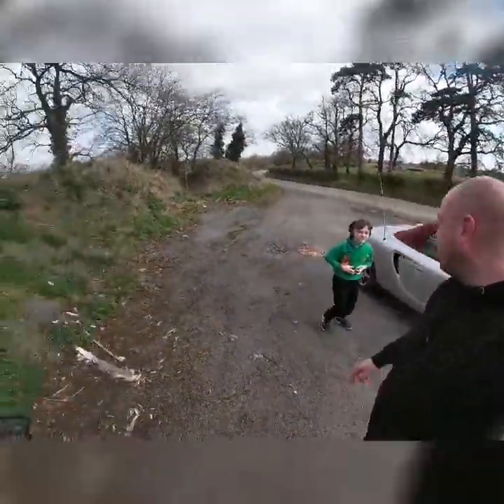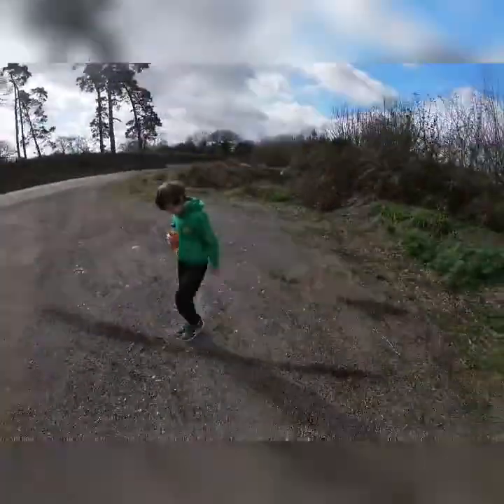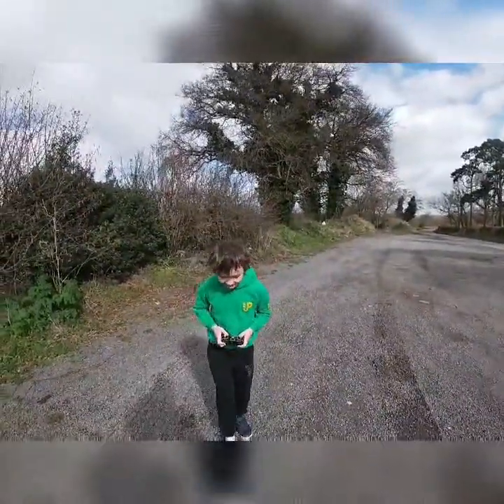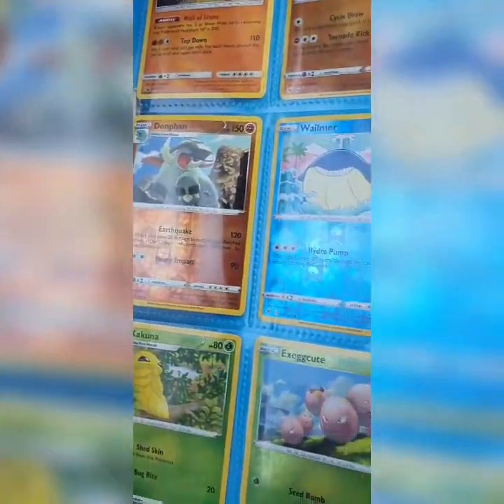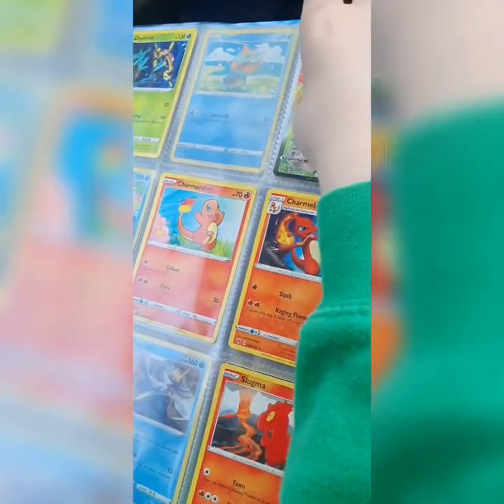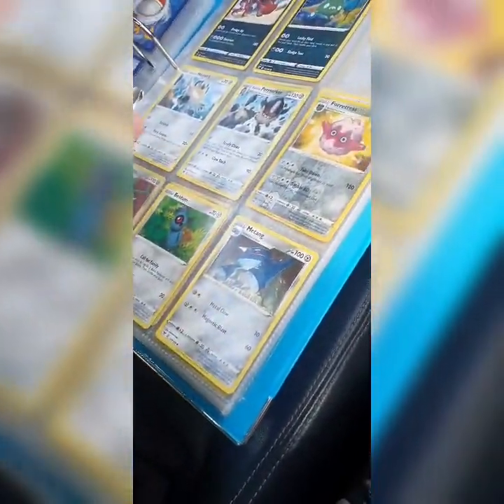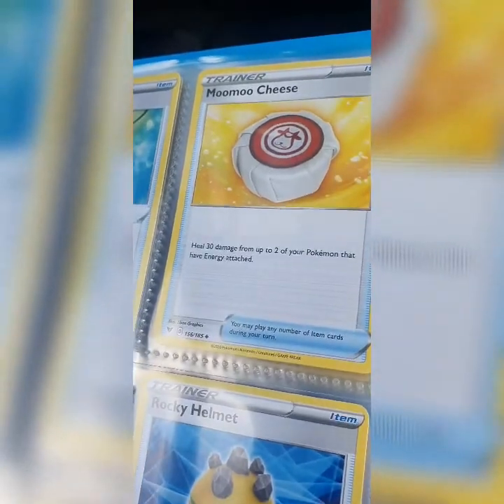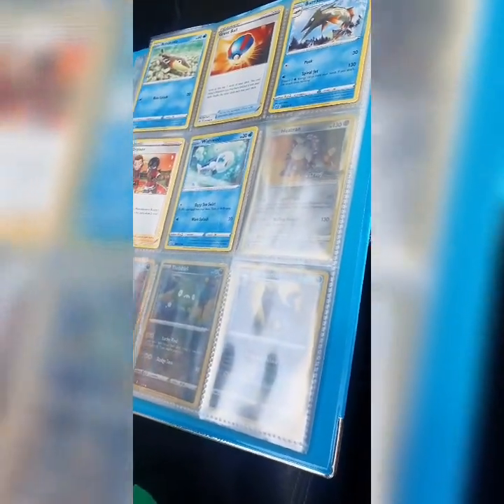Drag Racing & Pokemon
Epic drag race Fast & Furious style Street racing... only better and more epic haha.

Also my lad showing off his Pokemon collection! If you see any you like then drop a message in the comments section and he might be up for trading! Gotta catch them all :p